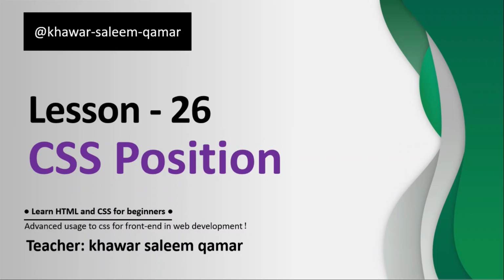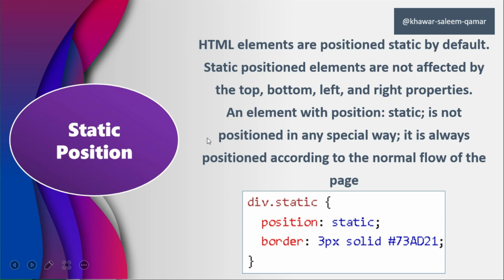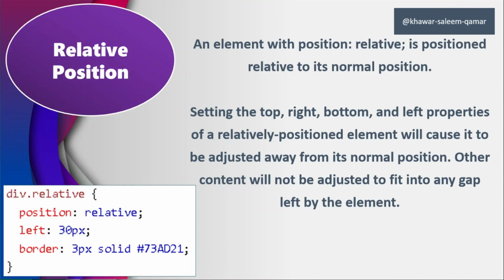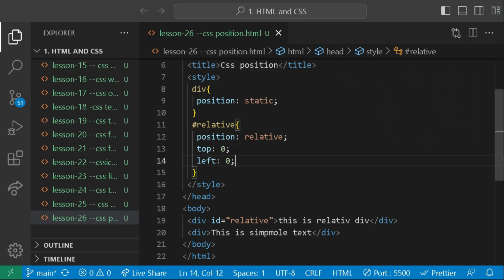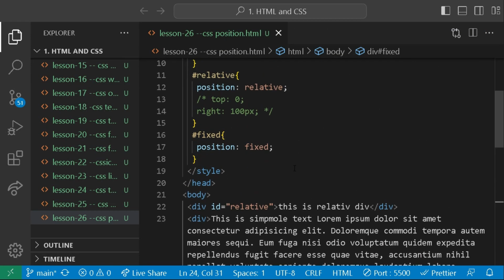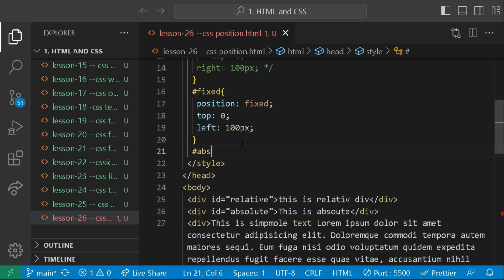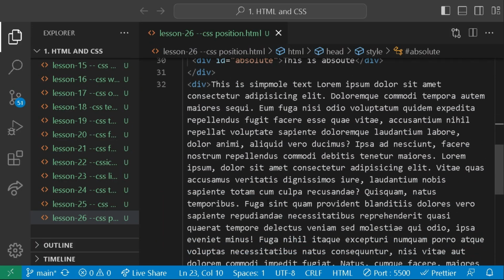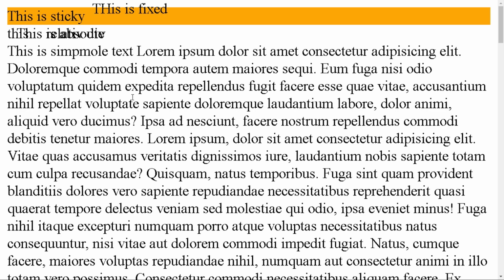CSS Positions | CSS positioning tutorial | Learn HTML5 and CSS3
CSS position property | CSS positioning tutorial | CSS position sticky | CSS position relative vs absolute | CSS positioning full tutorial | CSS positioning elements

This is lesson no 26 of this learning HTML5 and CSS3 course. In this video we have covered important CSS3 aspect which is positioning elements. This property position play an important role in making front-end layout of page. They are very useful to make professional website webpages.

All the value for CSS position property are discussed which make it perfect CSS positioning tutorial for beginner. Topics like CSS position sticky, CSS position relative vs absolute are completely describes making it CSS positioning full tutorial for CSS positioning elements.

0:00 - Introduction
0:11 - position
0:42 - positioning location
1:05 - static position
2:57 - relative position
5:01 - fixed position
6:32 - absolute position
8:42 - sticky position
10:44 - Signing Off